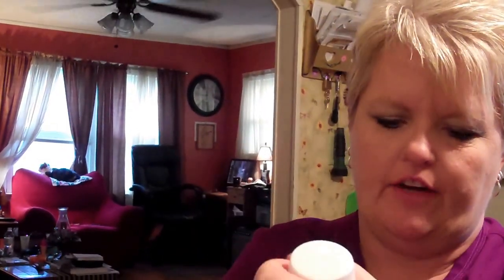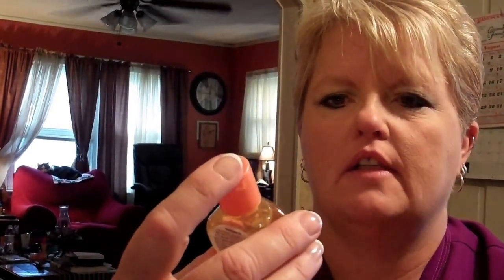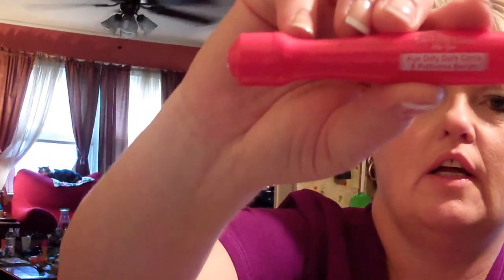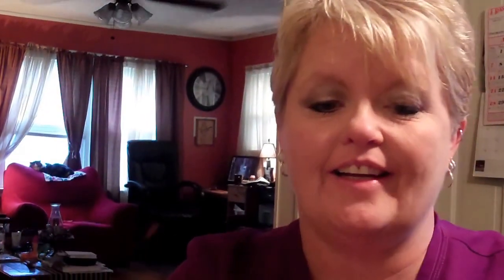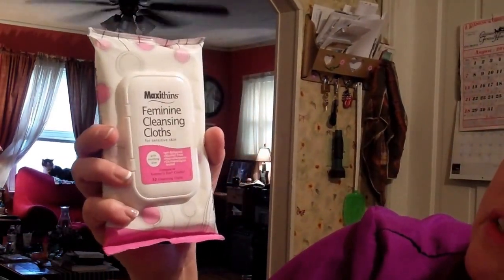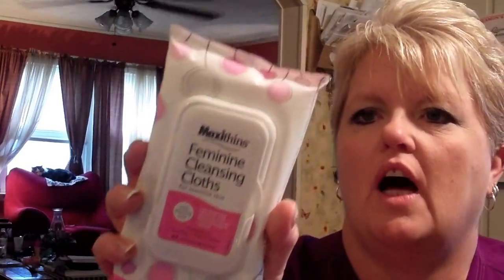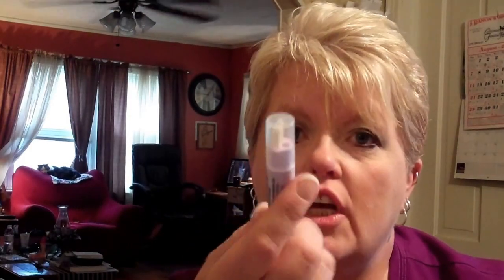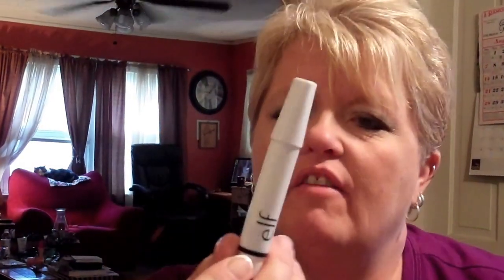***Review*** Dollar Tree Products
I wanted to do a review on a few products I have purchased...Hope ya'll enjoy!

PERISCOPE: tammysuetrue68

Love n blessings to ya'll!
x0x0x0x